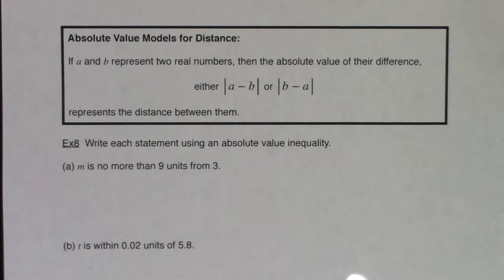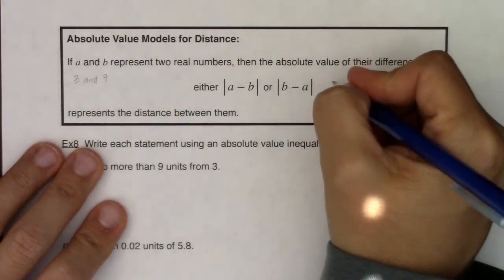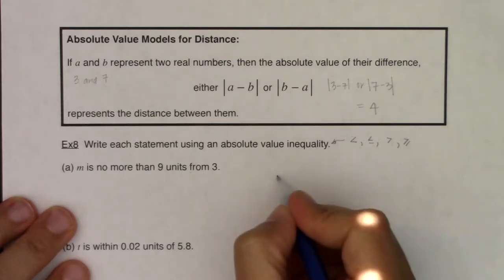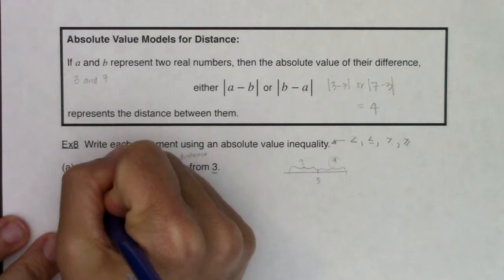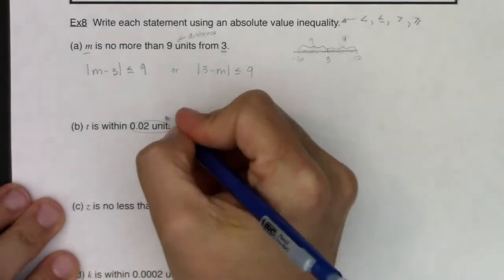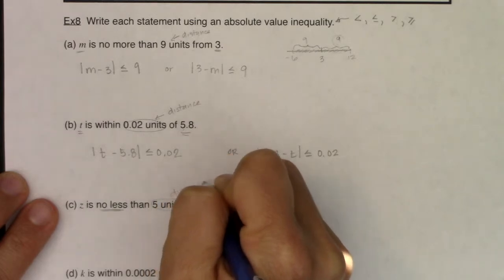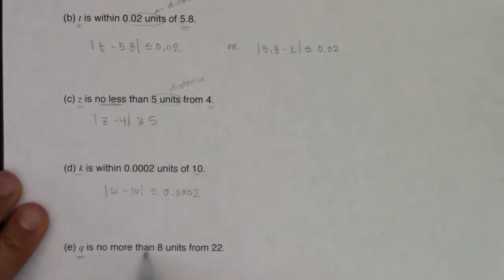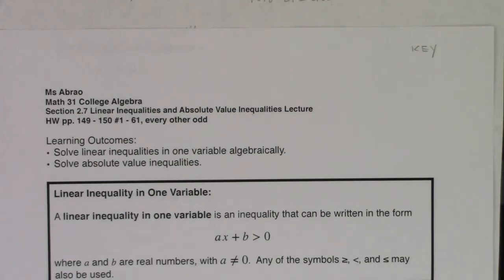Math 21 Section 2.7 Ex 8